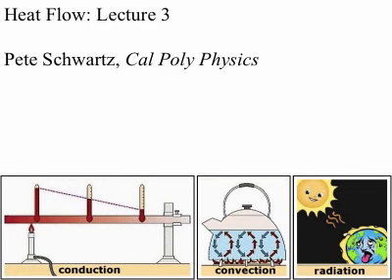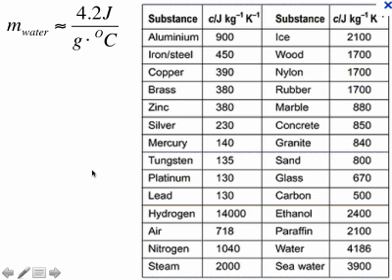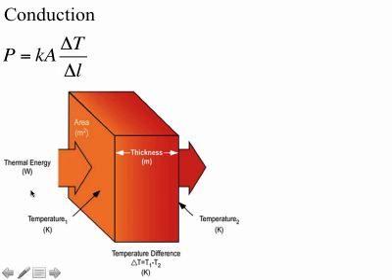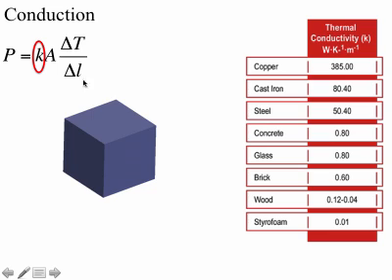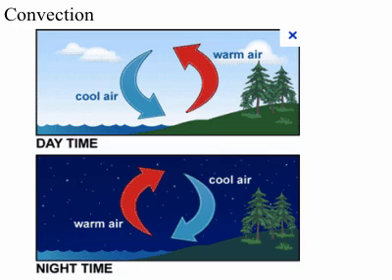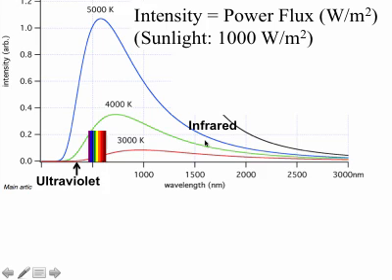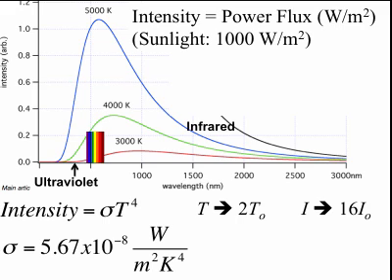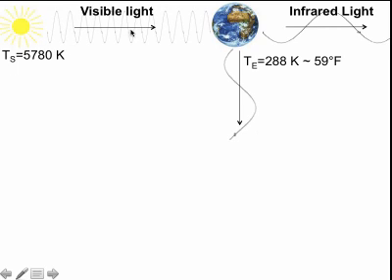Heat Flow, Schwartz, Cal Poly Physics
Conduction, Convection, Radiation is the transfer of molecular kinetic energy